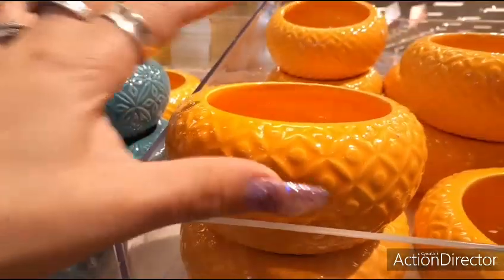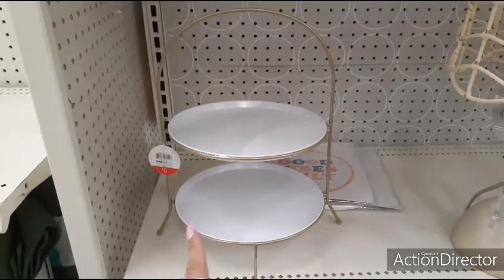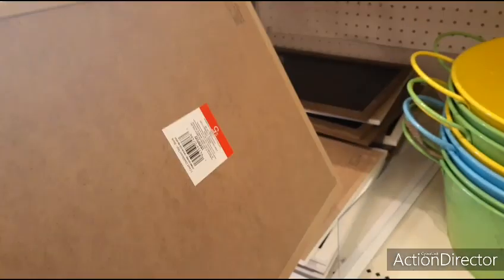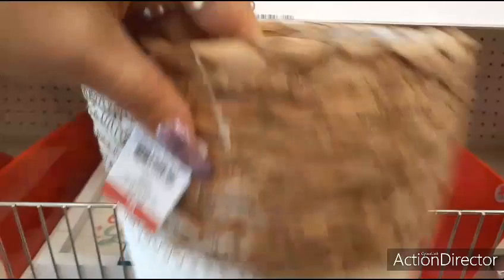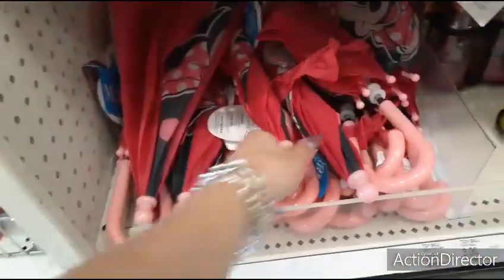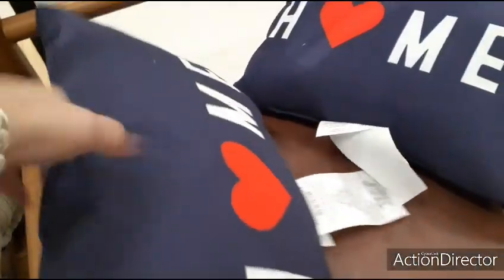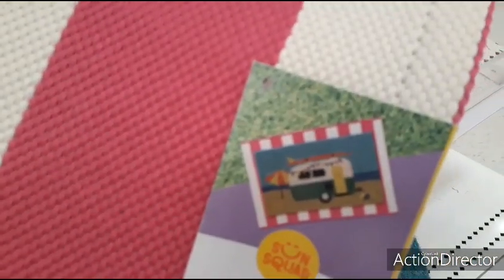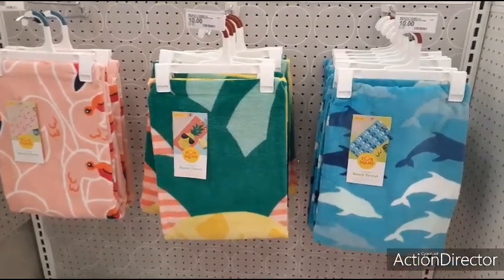🎯🎯🔥🏃‍♀️🛒👑New Hot Target Summer Dollar Spot Finds!!! Awesome New Finds at the Spot!!🎯🔥🏃‍♀️🛒👑🤩🏖